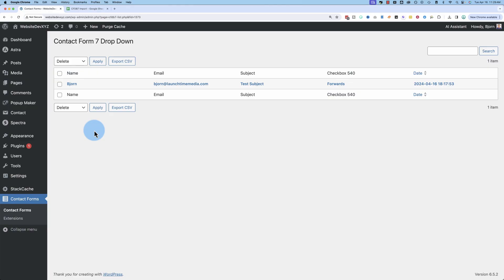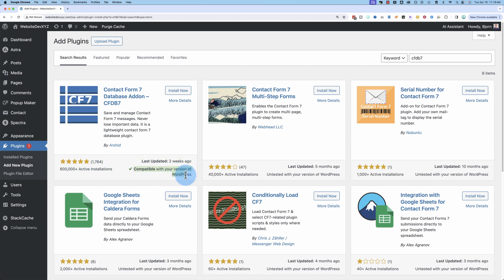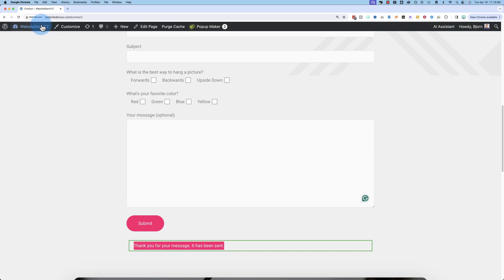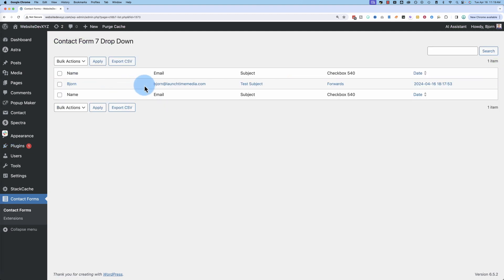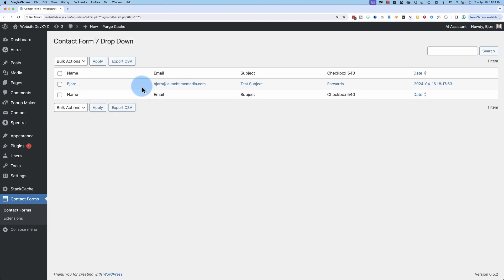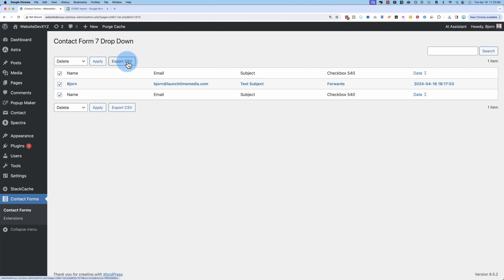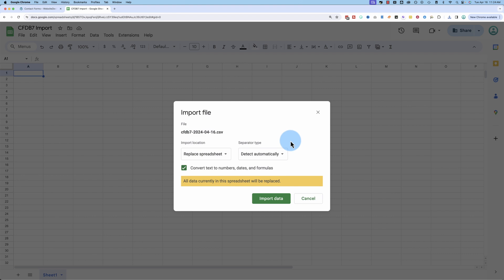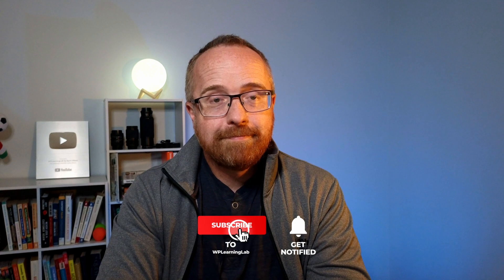Store Contact Form 7 Data in the WordPress Database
Do you want to save all contact form 7 data to the database in your WordPress site? Then this quick video is for you.